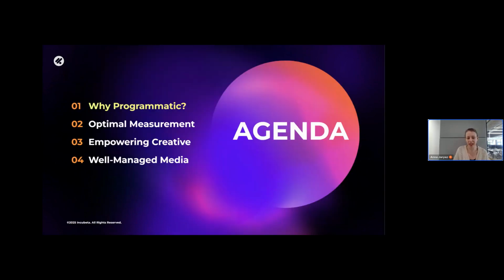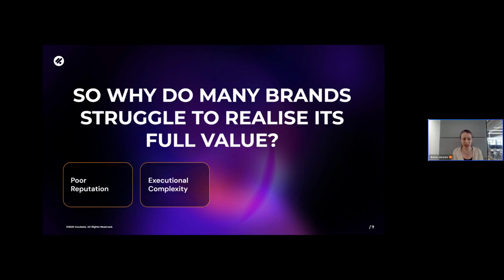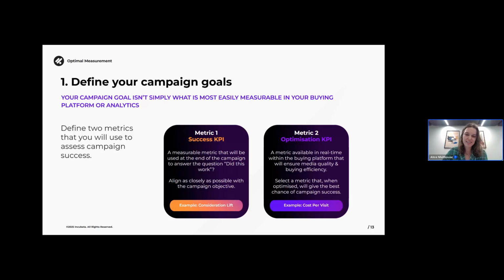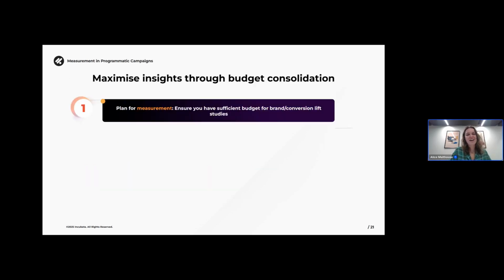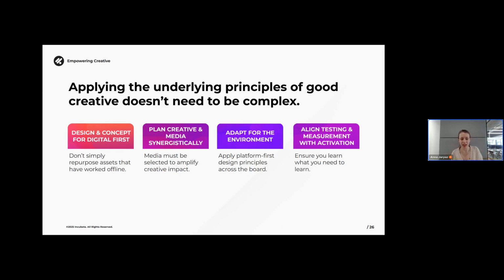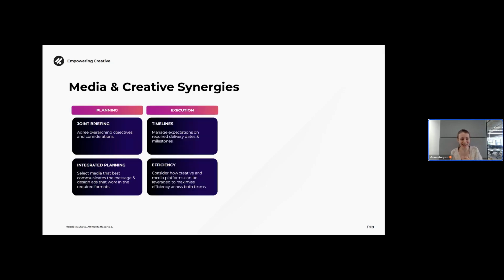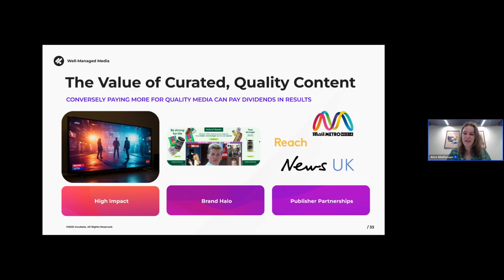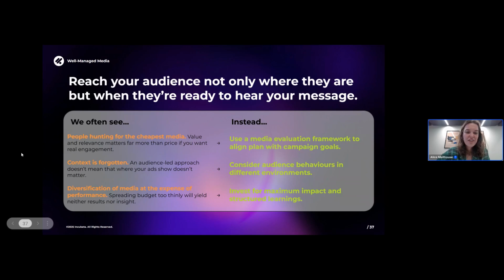Webinar | Achieve Programmatic Outperformance: Boost Your Digital Ad ROI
Achieve programmatic outperformance by leveraging data, creative, and media strategically. Incubeta's Alice Malthouse (Head of Programmatic) and Anna Jorysz (Director of Strategy) demystify programmatic advertising, offering actionable insights for measurable performance and higher ROI. Learn to build strong campaign foundations, optimize media, and harness cutting-edge creative for unparalleled success.

Programmatic advertising is crucial for navigating today's AI-powered search landscape. This session dives into establishing measurable goals and utilizing advanced analytics to boost profitability for B2B decision-makers. Transform programmatic from a cost center into an acquisition and retention engine within your Bow Tie Funnel strategy. Discover an integrated approach across measurement, creative, and media that significantly boosts your marketing ROI.

Marketing leaders seeking profitable growth solutions will find critical strategies to improve campaign effectiveness. Overcome common challenges in programmatic media buying, ensuring superior results. Explore how Entity-First Architecture optimizes targeting and dual-asset production ensures creative resonates across diverse audiences. Elevate your digital advertising strategy for a future-proofed approach aligned with generative AI search, delivering tangible business value.

Incubeta Monitor empowers leading brands with cutting-edge digital marketing strategies to navigate the evolving AI-powered landscape and drive profitable growth.

*Chapters*
0:00 Introduction & Housekeeping
0:45 Meet Your Hosts: Anna Jorysz & Alice Malthouse
1:50 Webinar Agenda: Measurement, Creative, Media
3:15 Defining Programmatic Advertising
7:00 Building a Strong Foundation: Campaign Goals & Measurement
15:30 Leveraging Data for Programmatic Success
23:00 Creative Strategies for Outperformance
30:10 Optimizing Media Buying & Placement
38:45 Navigating the Evolving Ad Landscape
44:00 Q&A and Key Takeaways

*FAQ*
Q: What is programmatic advertising?
A: It automates digital ad buying and selling through various channels, using data and algorithms for precise targeting and real-time optimization.
Q: How to measure programmatic campaign success?
A: Align campaigns with clear, measurable business goals. Focus on data-driven insights like ROAS, POAS, and customer lifetime value, integrating these across your marketing funnel.
Q: What role does AI play in programmatic?
A: AI optimizes programmatic campaigns through advanced bidding, audience segmentation, predictive analytics, and dynamic creative, ensuring greater efficiency and higher ROI.

*About Incubeta*
Incubeta is a global marketing agency empowering ambitious brands to outperform. With 18 offices worldwide and over 20 years of experience, we partner with leading brands like L’Oreal, ING, M&S, Les Mills, and Harrods to transform complexity into clarity and deliver sustainable growth with transformative strategies and award-winning execution.